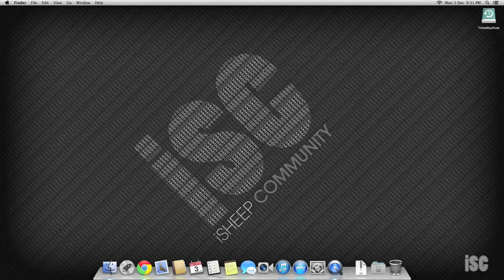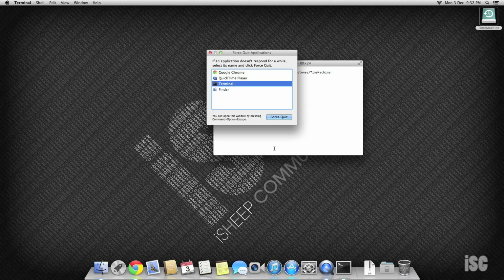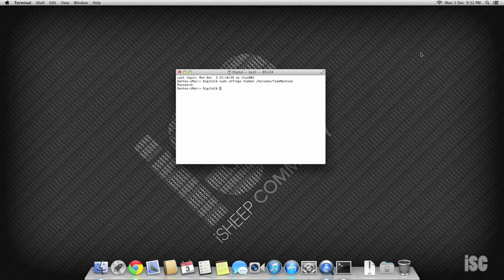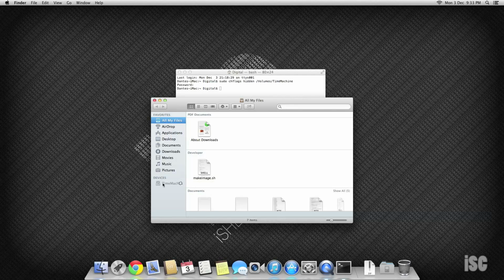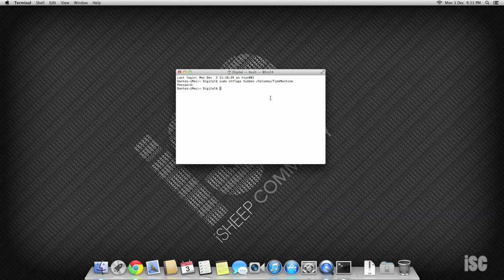How to remove Time Machine disk from desktop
Quickish video showing how to hide the external hard drive that time machine backs up to
hide with : sudo chflags hidden /volume/location

show with: sudo chflags unhidden /volume/location